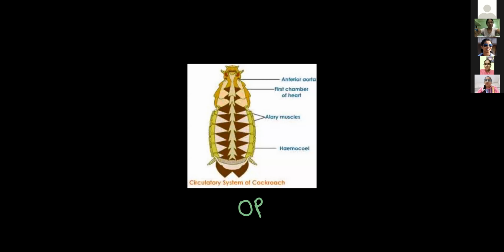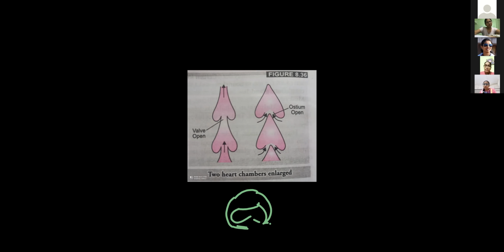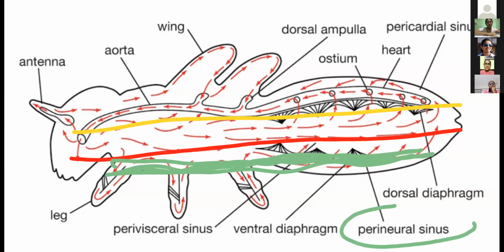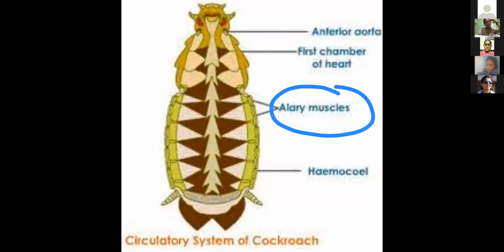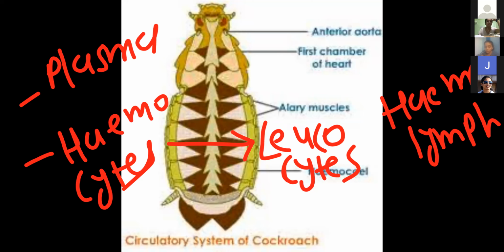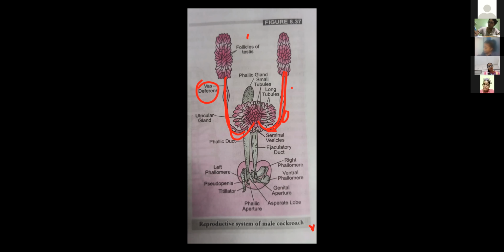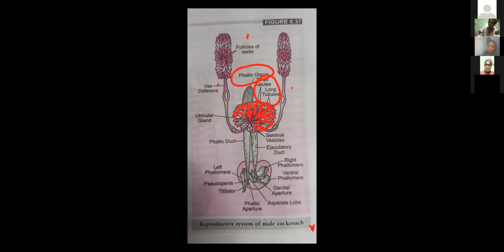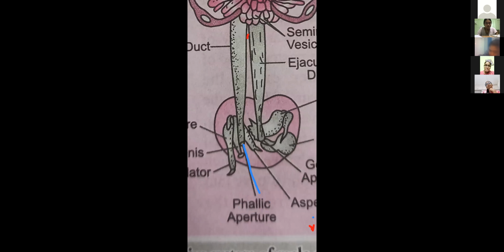ch.7 circulatory system of cockroach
circulatory system of cockroach